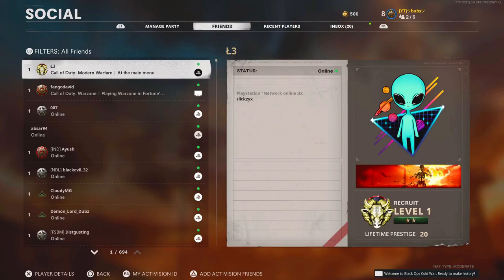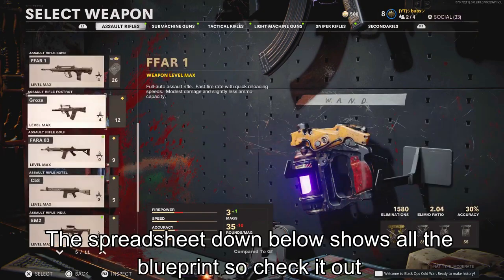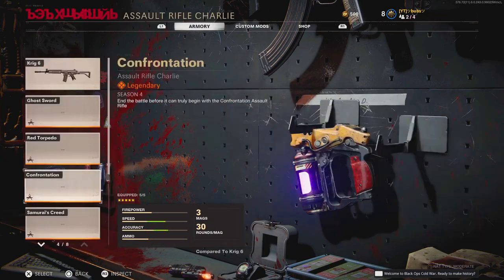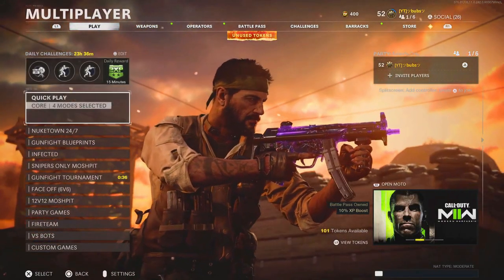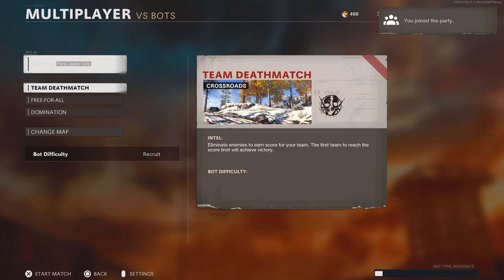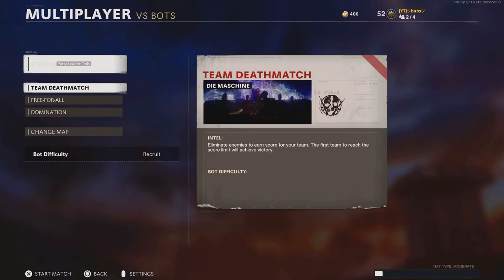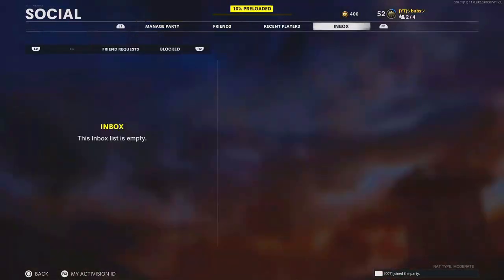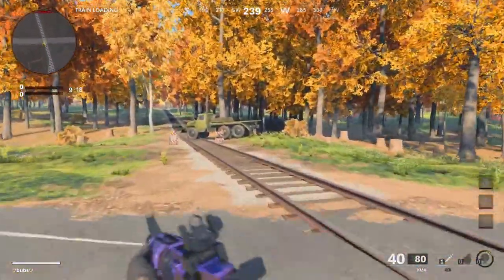NEW INSTANT UNLOCK ALL GLITCH! VARIANTS/CAMOS/XP/TIERS! BOT LOBBY GLITCH COLD WAR! COLD WAR GLITCHES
*NEW* INSTANT UNLOCK ALL GLITCH! CAMOS/VARIANTS/TIERS! COLD WAR DM ULTRA GLITCH! COLD WAR GLITCHES!